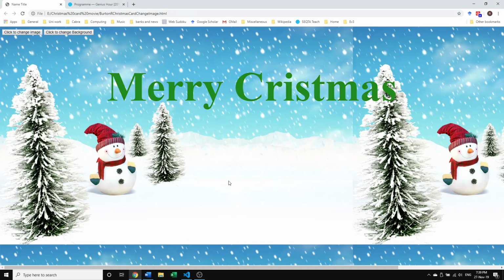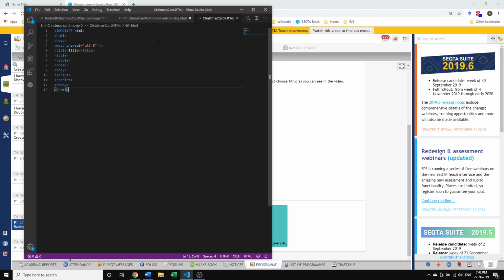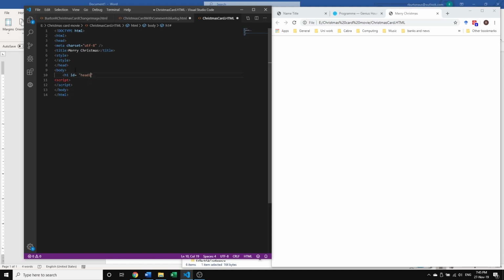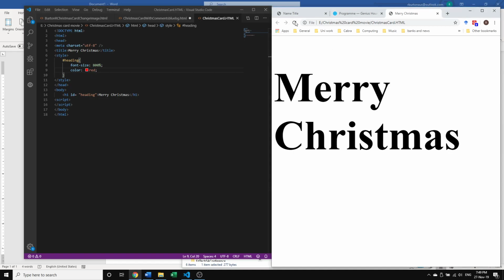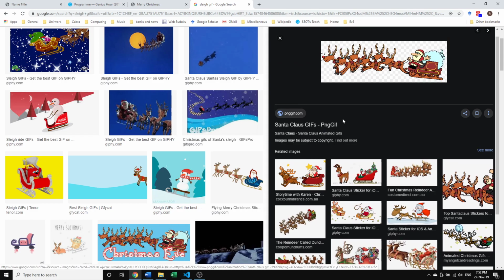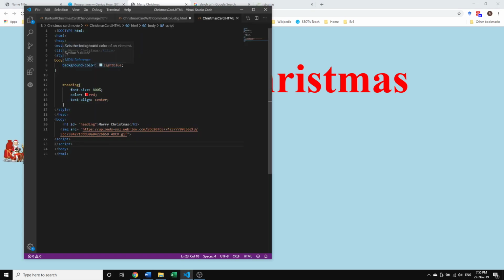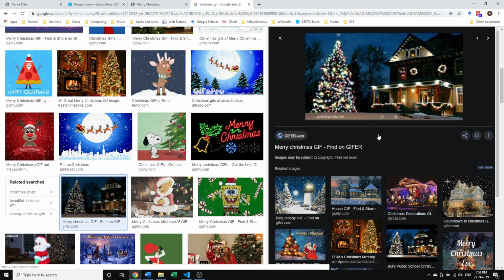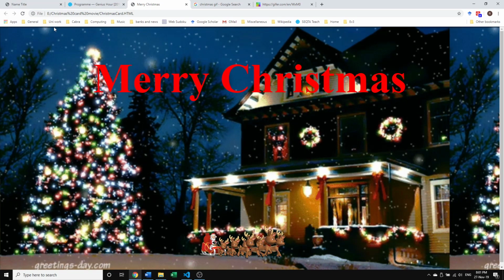ChristmasCardPart1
Instructions for creating a Christmas Card using HTML code.